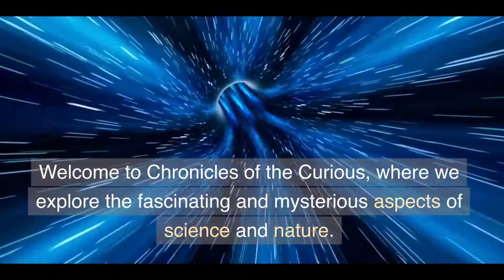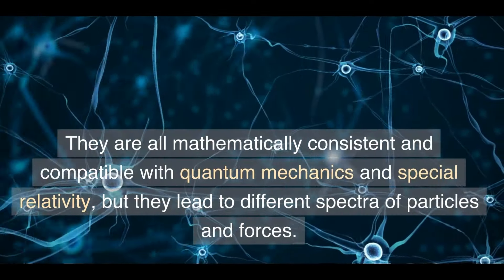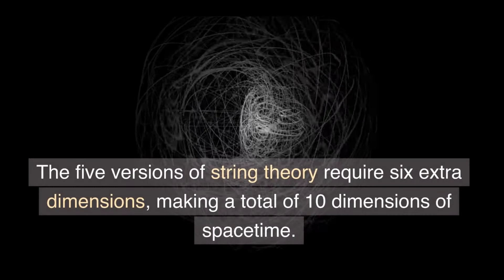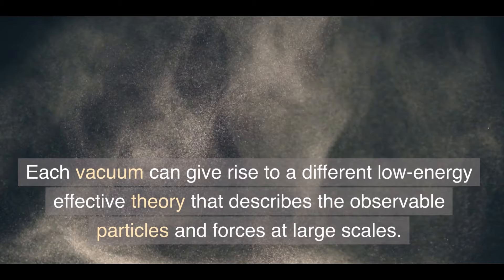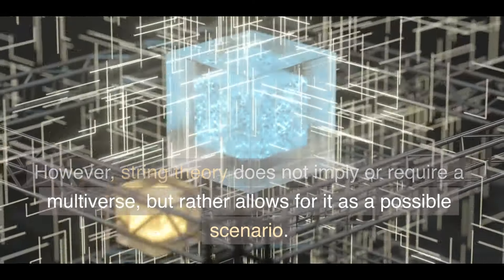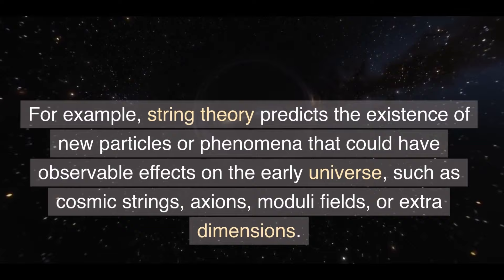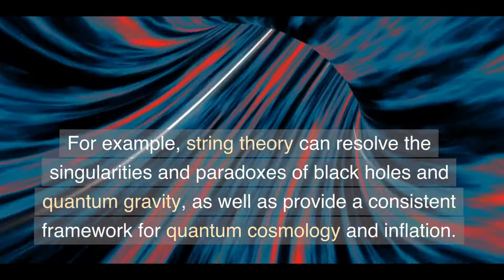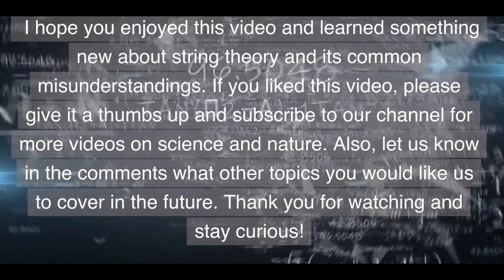Top 5 Misunderstandings in String Theory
In this video, we will unravel the top 5 common misunderstandings in string theory, one of the most ambitious and controversial theories in modern physics. String theory attempts to unify quantum mechanics and gravity, as well as explain all the fundamental particles and forces in nature, by proposing that the basic building blocks of reality are tiny vibrating strings. However, string theory is also notoriously complex and difficult to test, leading to many misconceptions and confusions among both laypeople and experts. Let’s dive into some of these misunderstandings and see if we can shed some light on this enigmatic theory.